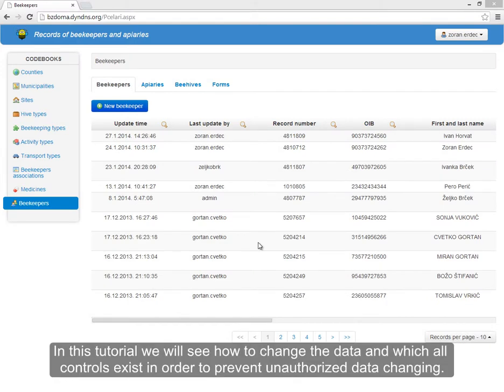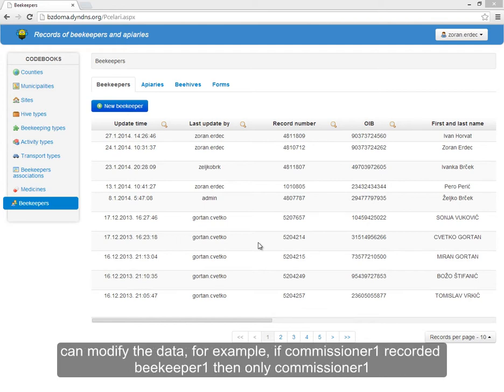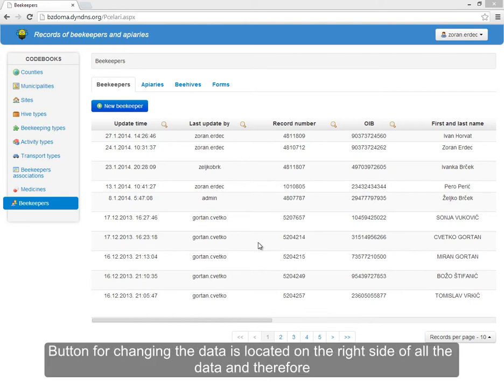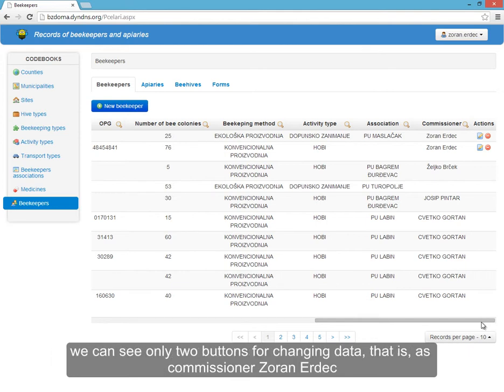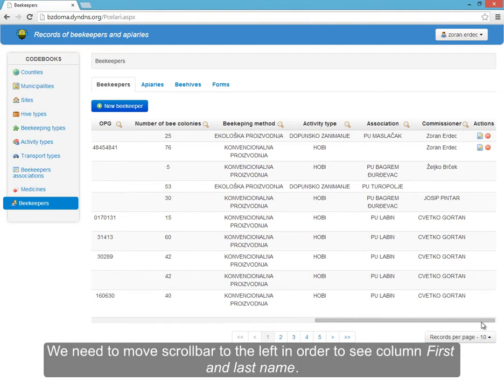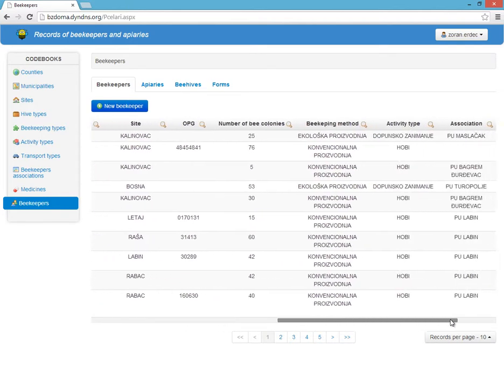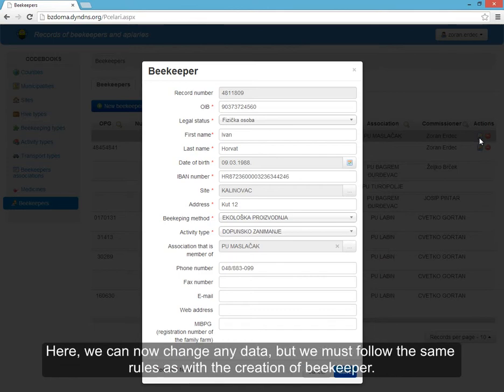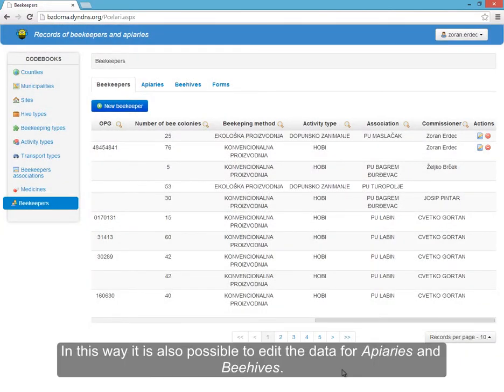6. Changing data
In this tutorial we will see how to change the data and which all controls exist in order to prevent unauthorized (anouturajzd) data changing.